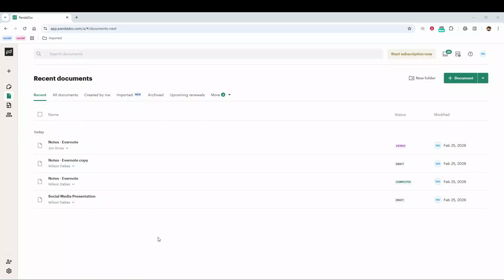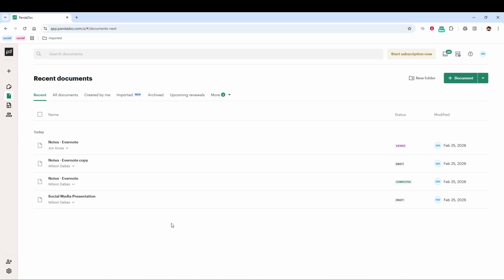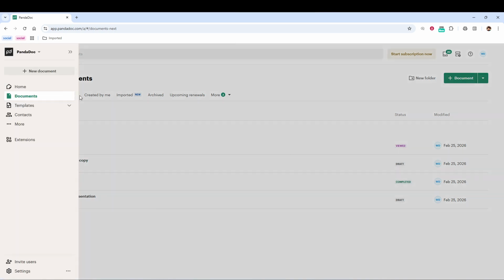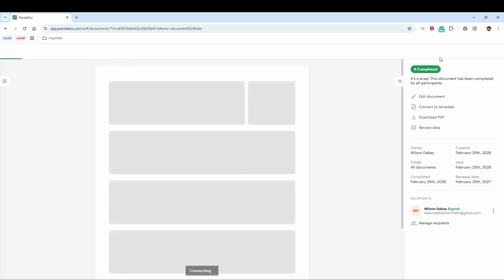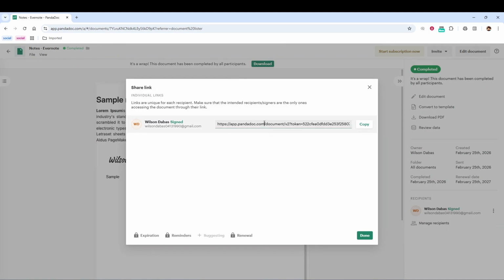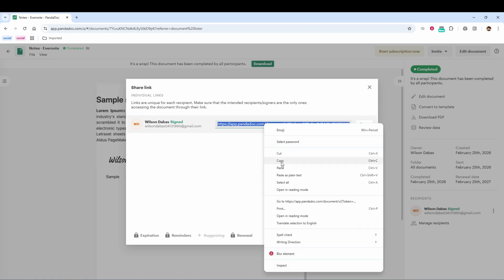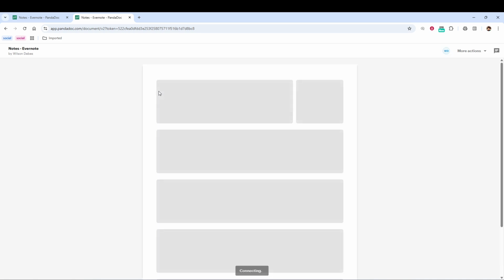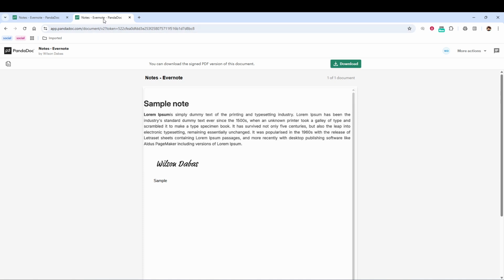How To Send Signed Documents In Pandadoc [2026 Guide]